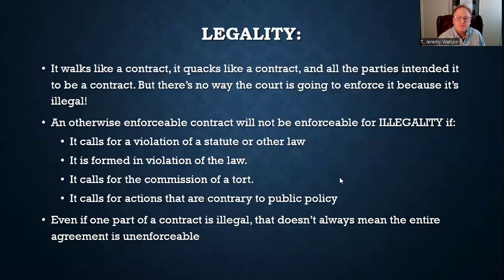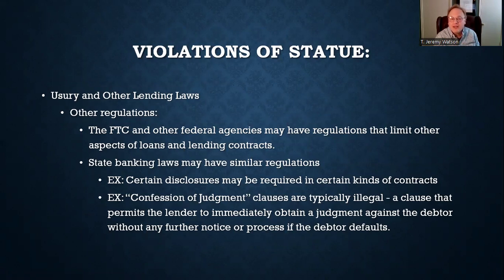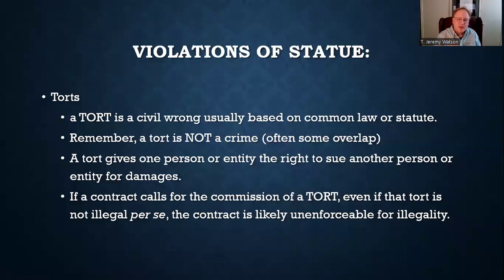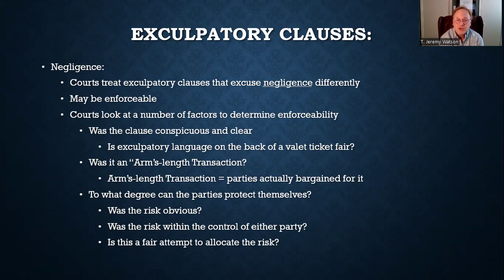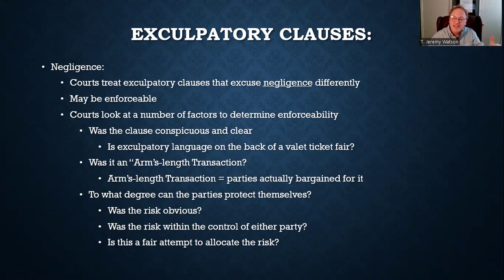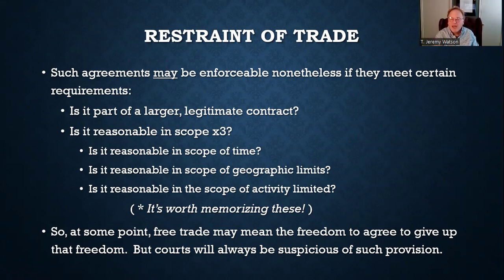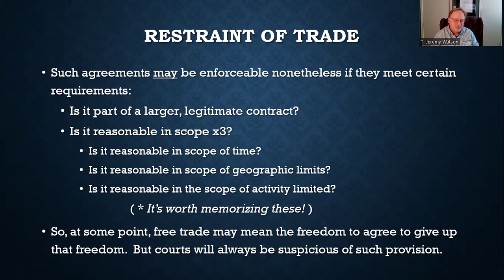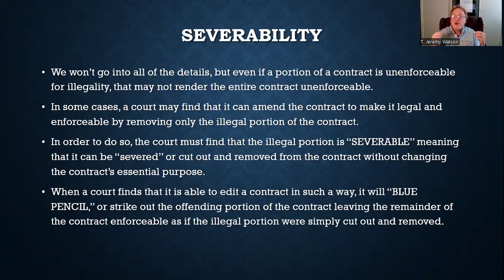Contracts, Chapter 6, Legality